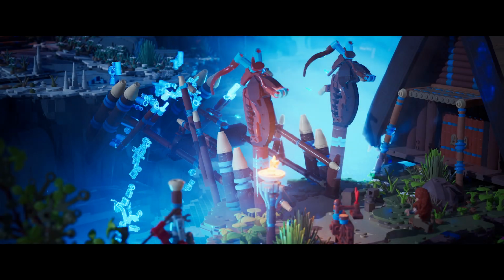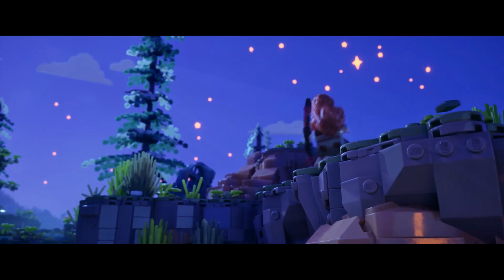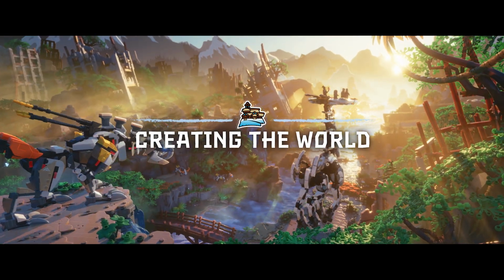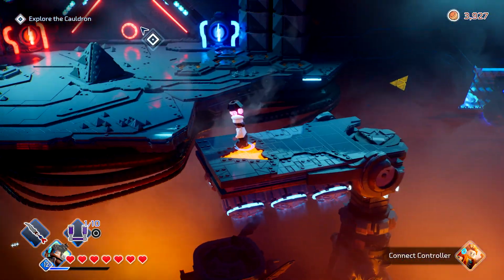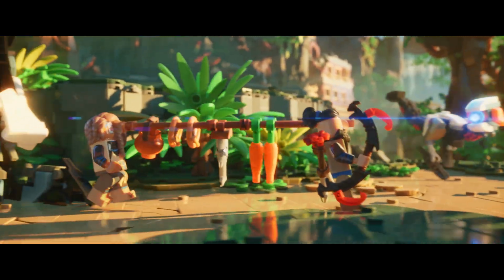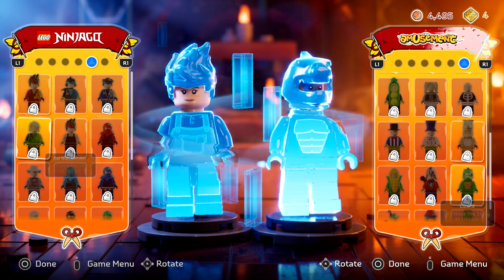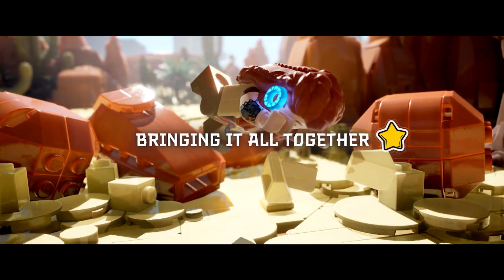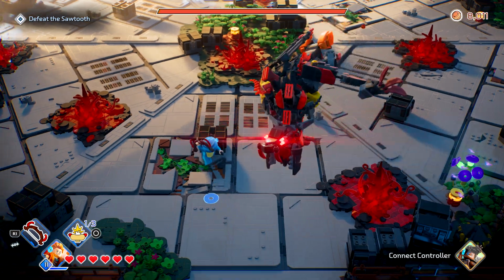LEGO Horizon Adventures - Building Aloy's World: Brick by Brick | PS5 & PC Games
Get ready to hear from the LEGO Horizon Adventures creators as they share their experience of building Aloy's world brick by brick!

Coming 14 November to PS5 and PC.